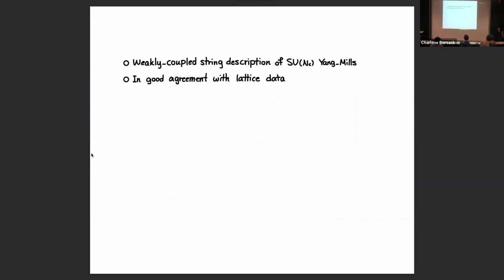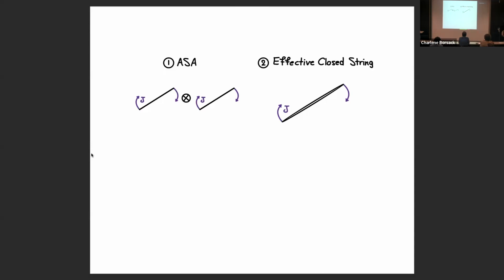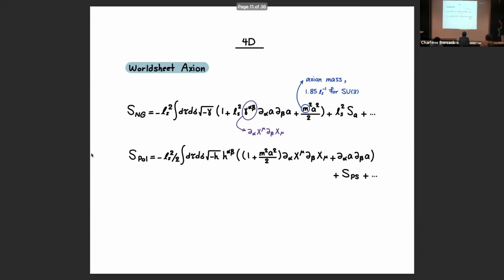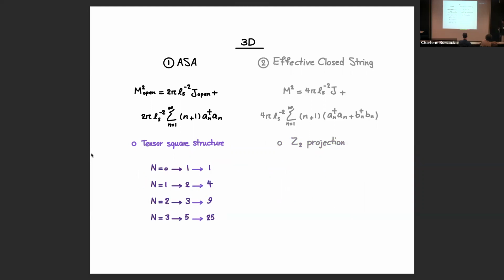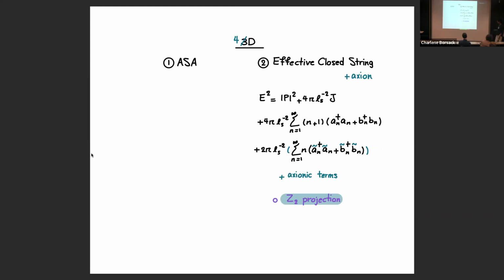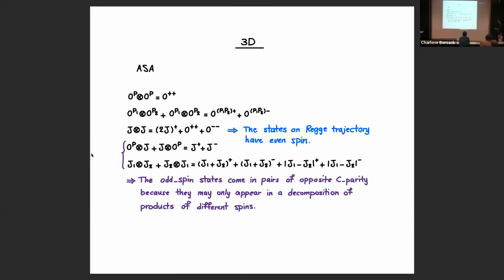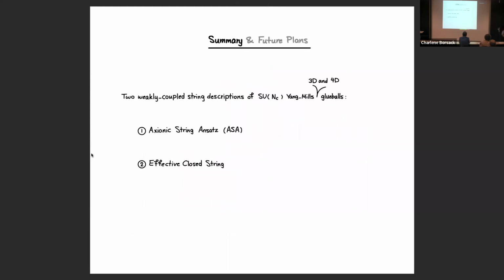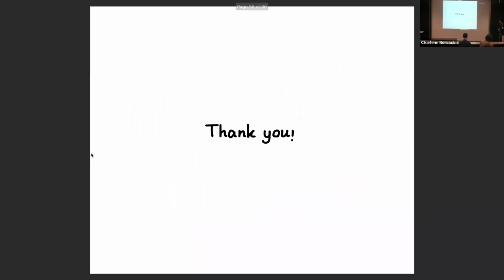Shahrzad Zare - “Yang-Mills Glueballs vs. Closed (Bosonic) Strings"